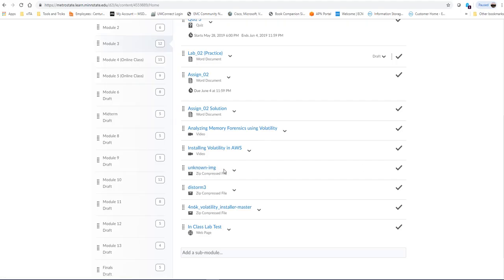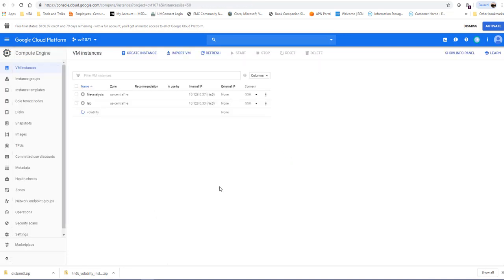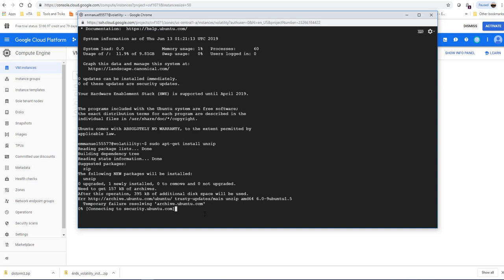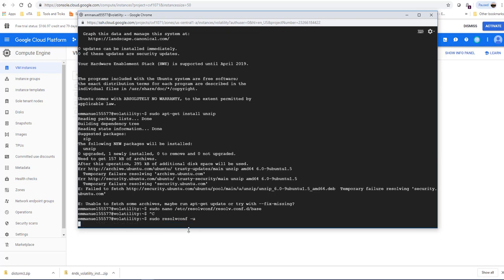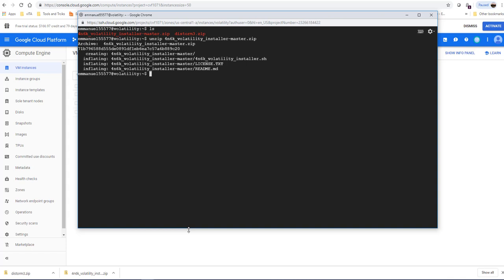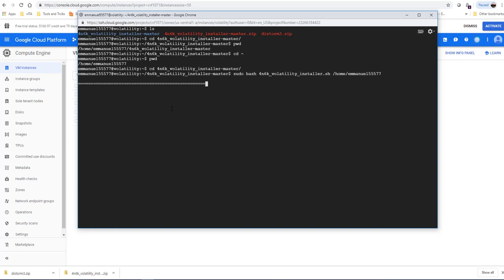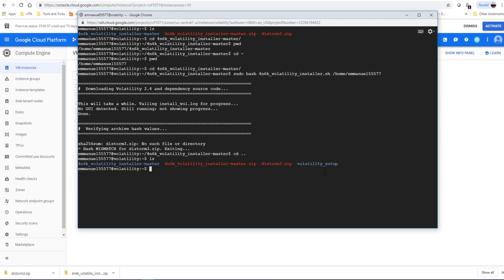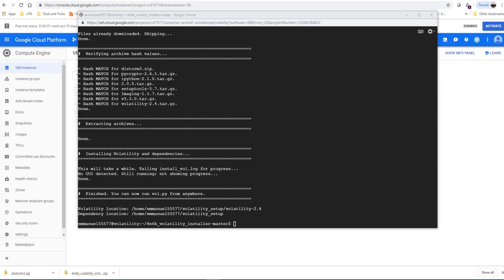Volatility Installation GCP